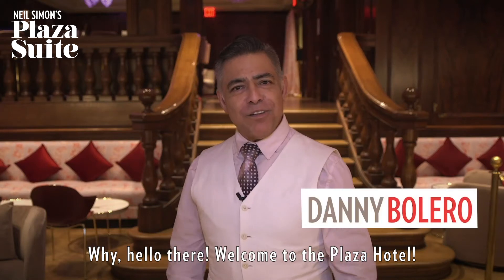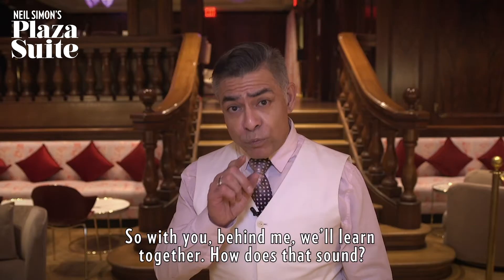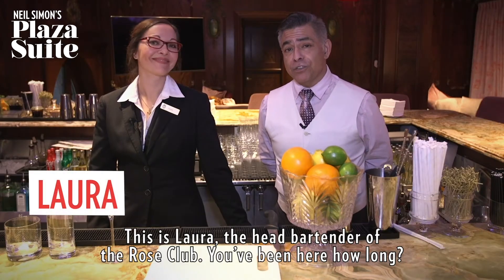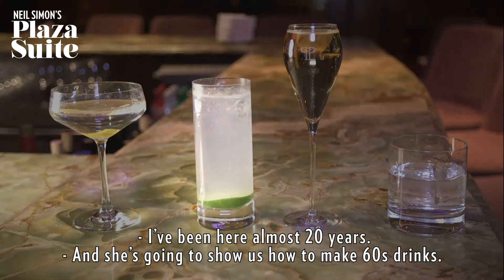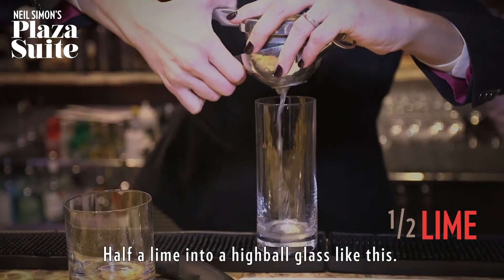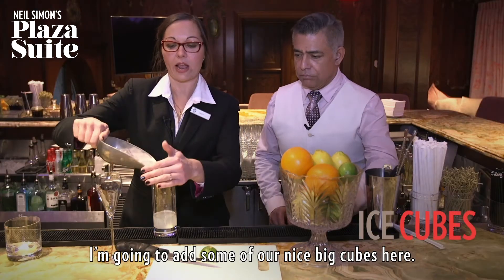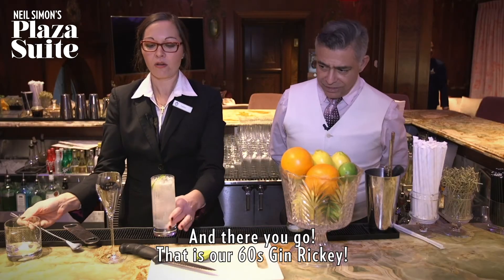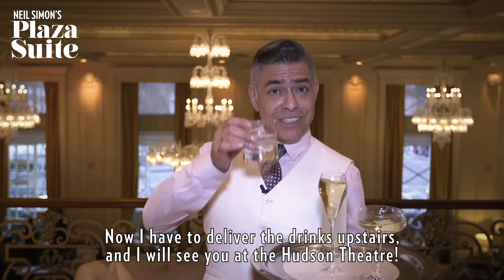Danny Bolero Learns to Make a 1960s Cocktail at The Plaza's Rose Club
We’re back at the Plaza, this time with Danny Bolero who plays the Waiter in PlazaSuite! Follow along as he learns how to make a classic 1960’s cocktail at the famous Rose Club with head bartender, Laura. Cheers! 🥂

Tickets now on sale for Plaza Suite on Broadway, starring Sarah Jessica Parker and Matthew Broderick: plazasuitebroadway.com